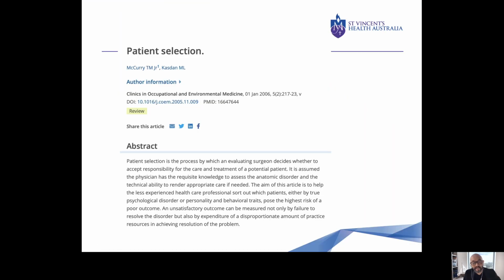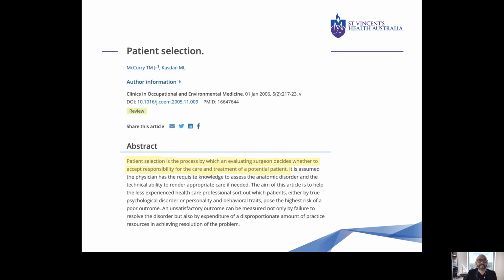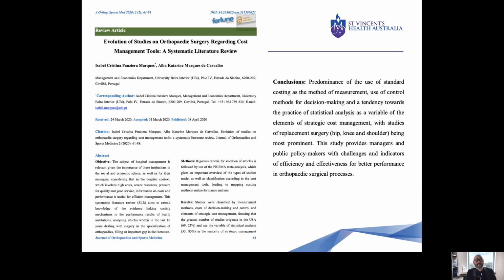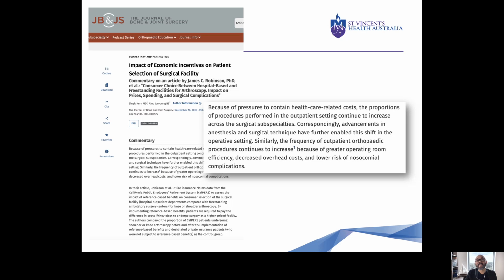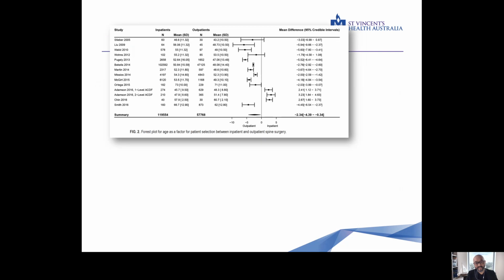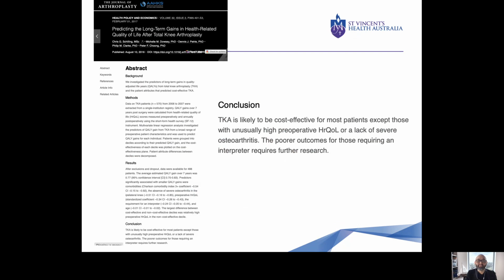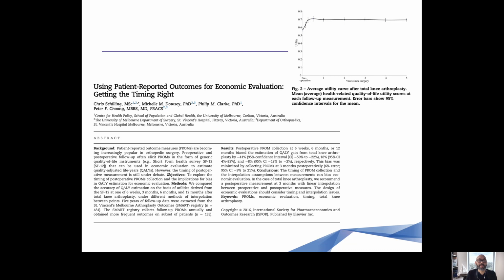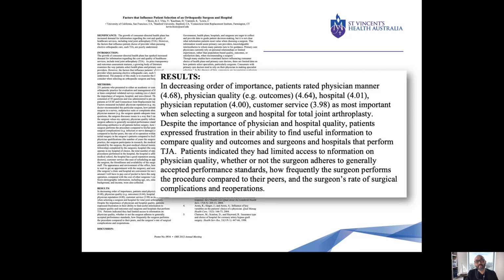Day 1 | Patient Selection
Prof Erwin Loh